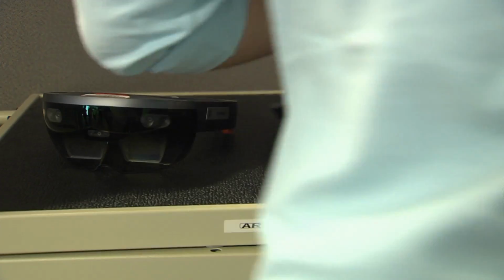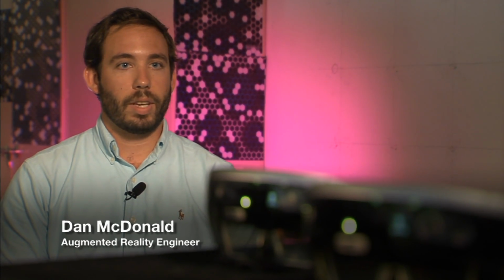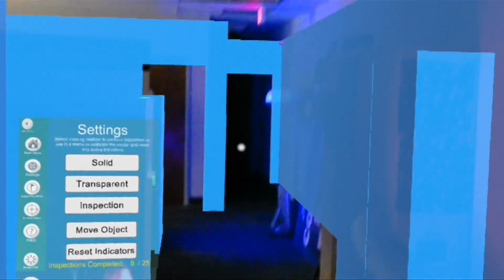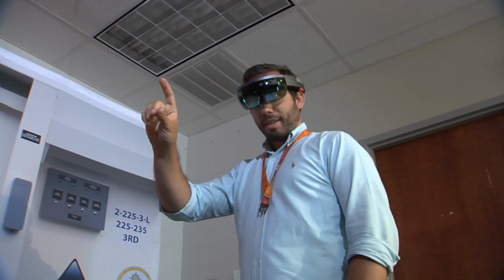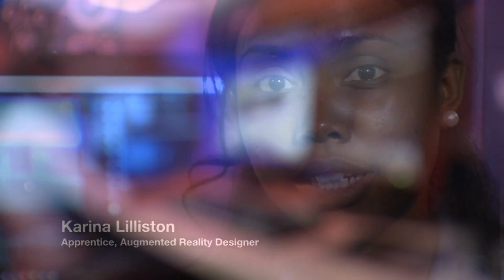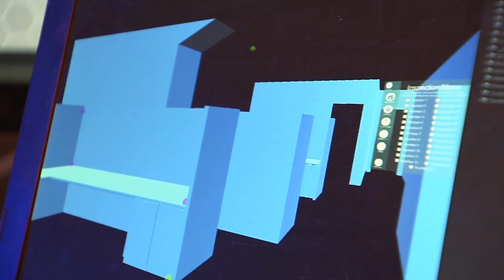Newport News Shipbuilding Explores HoloLens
Watch Newport News Shipbuilding's Augmented Reality (AR) team demo HoloLens, Microsoft's cutting-edge holographic headset. NNS was accepted into the first wave of the exclusive developer program, and the AR team is already developing applications to prototype uses for the device in shipbuilding.